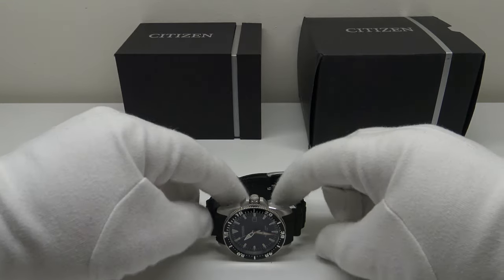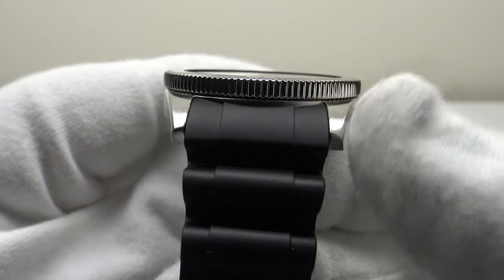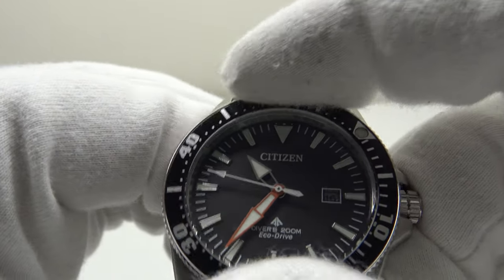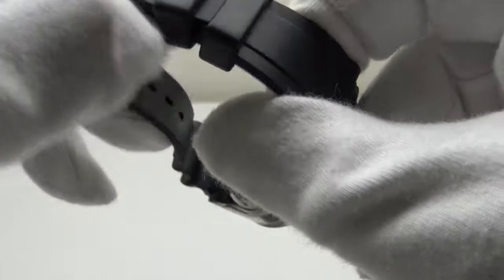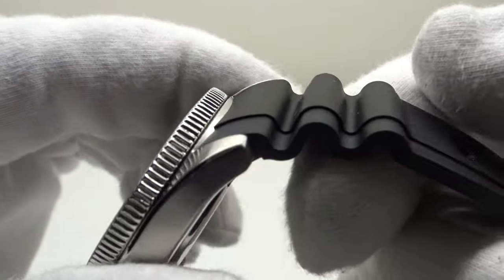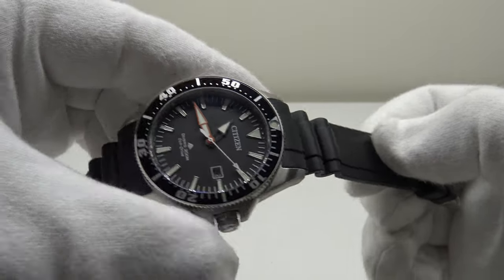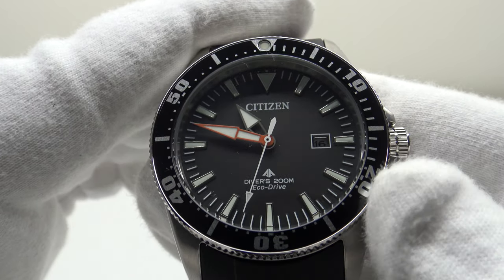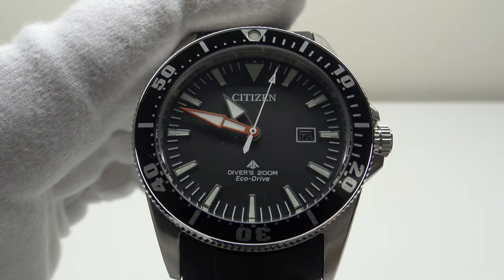Citizen Promaster Eco-Drive BN0100-42E 4K Watch Review